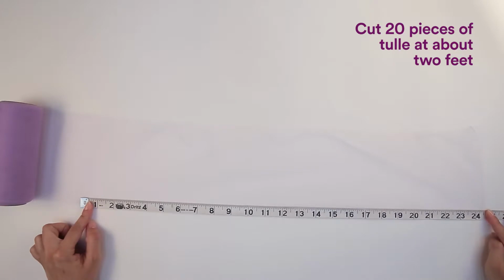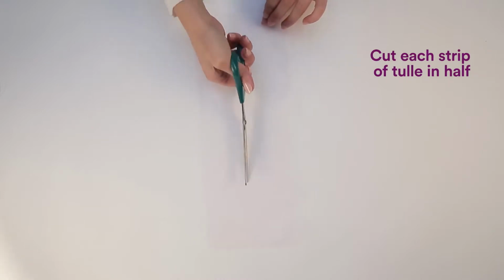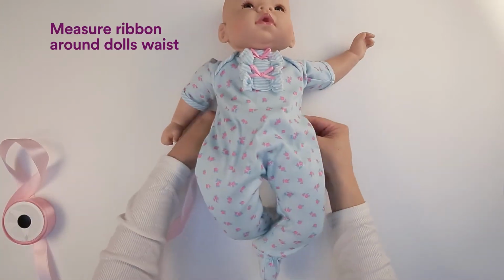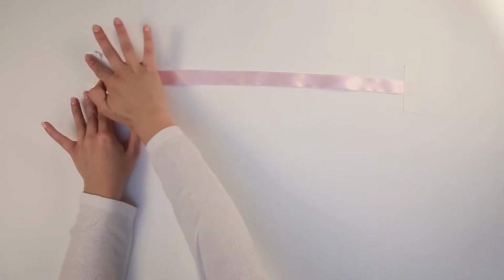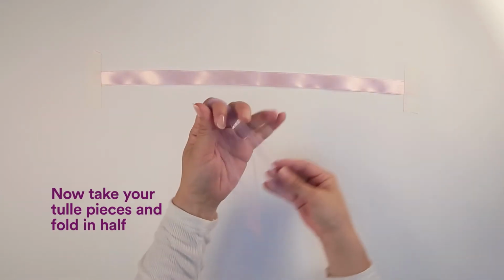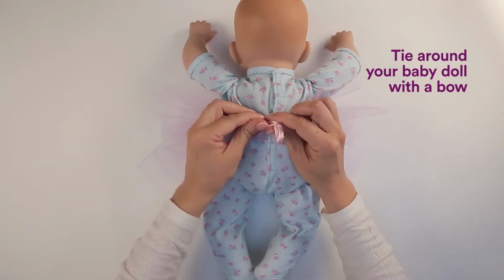How To Make A Tutu For You and Your Baby Doll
Here’s a fun, easy craft to do with your little one! Watch this quick tutorial on how to make matching tutu’s for your little one and their babydoll! All you need is tulle, scissors, ribbon, and tape. Don’t forget to follow us for more fun DIY projects!

About The Madame Alexander Doll Company:
Founded by Beatrice “Madame” Alexander in 1923, in New York City, Madame was inspired to make dolls that were meant to last a lifetime. She had a vision to create quality dolls that form meaningful, enduring and inspiring relationships. For more information about Madame Alexander, visit our

Sign up for our emails! Be the first to learn about new products, special promotions, play time and gift ideas from Madame Alexander.